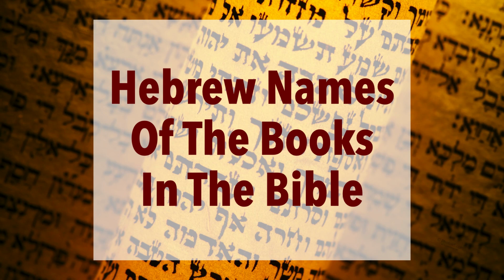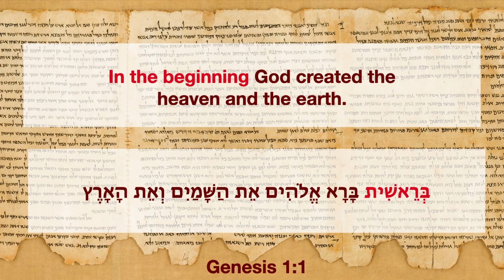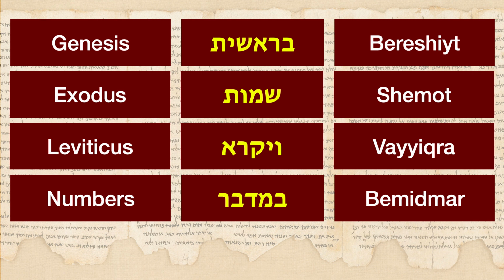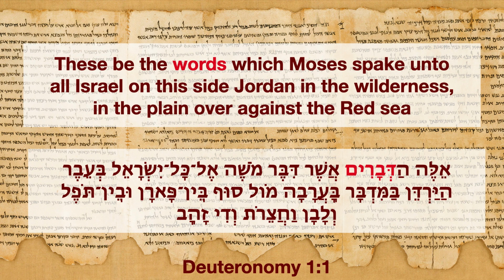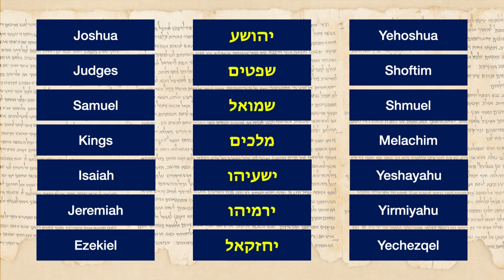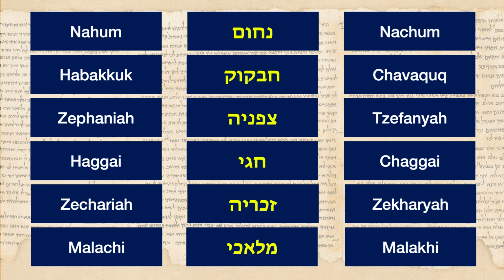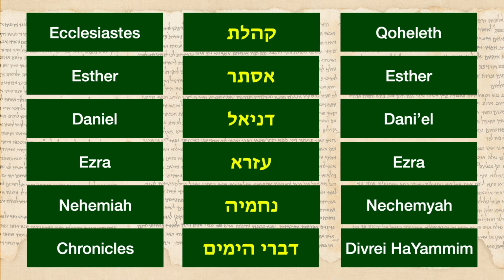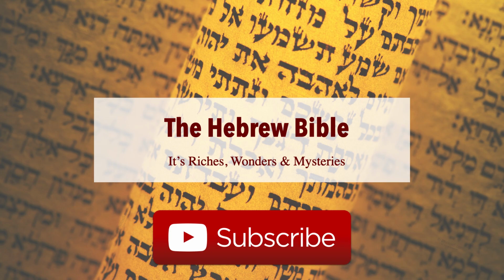Hebrew Names Of The Books In The Bible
Genesis - בראשית - Bereshiyt
Exodus - שמות - Shemot
Leviticus - ויקרא - Vayyiqra
Numbers - במדבר - Bemidmar
Deuteronomy - דברים - Devarim

Joshua - יהושע - Yehoshua
Judges - שפטים - Shoftim
Samuel - שמואל - Shmuel
Kings - מלכים - Melachim
Isaiah - ישעיהו - Yeshayahu
Jeremiah - ירמיהו - Yirmiyahu
Ezekiel - יחזקאל - Yechezqel
Hosea - הושע - Hoshea
Joel - יואל - Yo'el
Amos - עמוס - Amos
Obadiah - עבדיה - Ovadyah
Jonah - יונה - Yonah
Micah - מיכה - Mikhah
Nahum - נחום - Nachum
Habakkuk - חבקוק - Chavaquq
Zephaniah - צפניה - Tzefanyah
Haggai - חגי - Chaggai
Zechariah - זכריה - Zekharyah
Malachi - מלאכי - Malakhi

Psalms - תהלים - Tehillim
Proverbs - משלי - Mishlei
Job - איוב - Iyyov
Song of Songs - שיר השירים - Shir Ha Shirim
Ruth - רות - Ruth
Lamentations - איכה - Eikhah
Ecclesiastes - קהלת - Qoheleth
Esther - אסתר - Esther
Daniel - דניאל - Dani'el
Ezra - עזרא - Ezra
Nehemiah - נחמיה - Nechemyah
Chronicles - דברי הימים - Divrei Ha Yammim